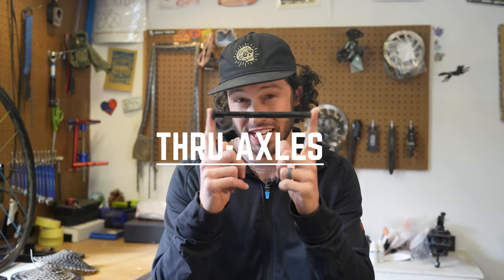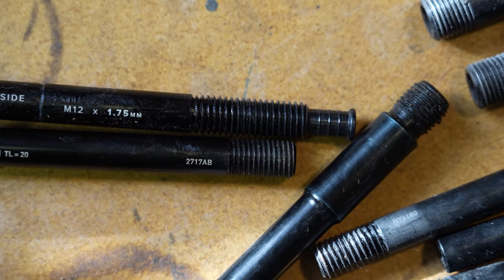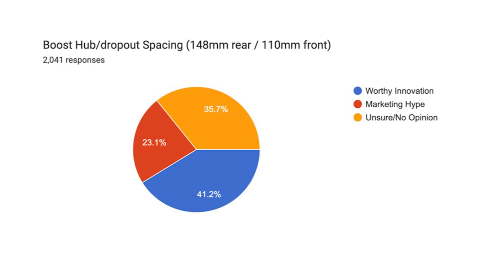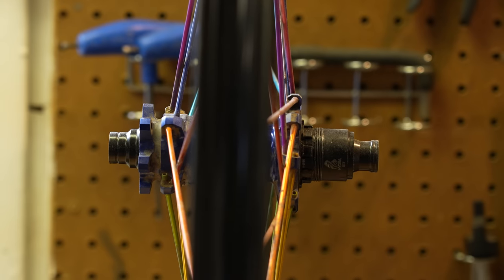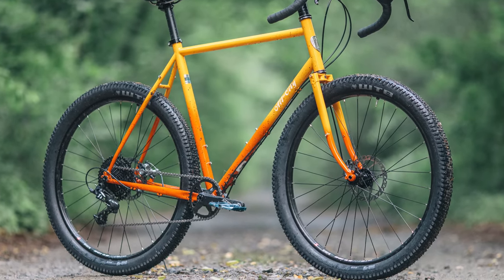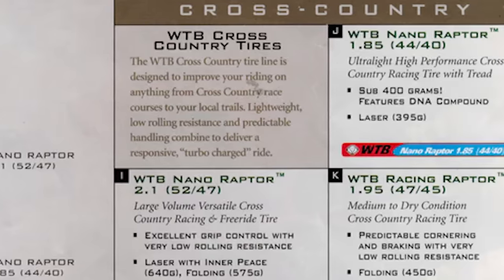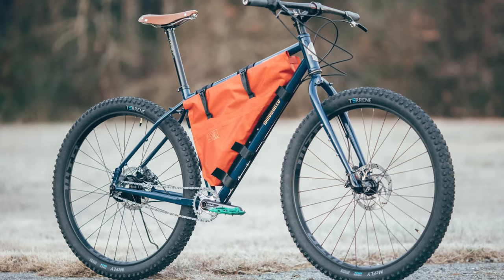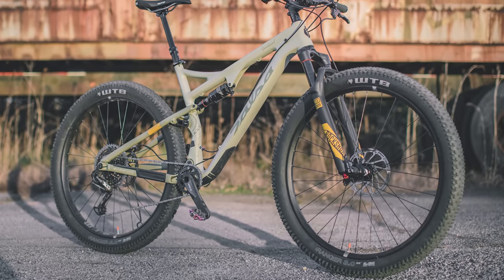Worthy Innovation or Marketing Hype? Hub Spacing, Wheel Size & Tire Widths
A lot of folks think mountain bikes were absolutely fine the way they were back in the 90s heyday. Some even think those bikes are essentially the same as modern gravel bikes. Obviously, the industry has changed, with two forces driving it: innovation and marketing. We decided to look at the standards and gimmicks that have become popular—and sometimes contentious topics—to figure out whether they’re worthy innovations or marketing hype. In our first of three videos, we cover hub spacing, wheel sizes, and tire widths

Outline:
Intro: 0:00
Thru-Axles: 1:14
Boost Spacing: 3:38
Super Boost Spacing: 5:37
27.5 Wheels: 7:48
29er Wheels: 9:56
Plus: 11:56